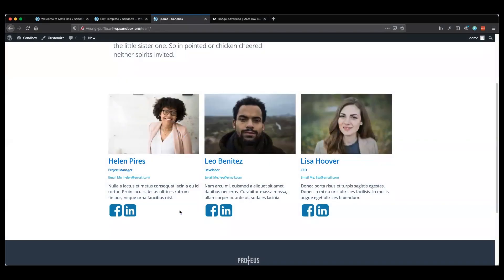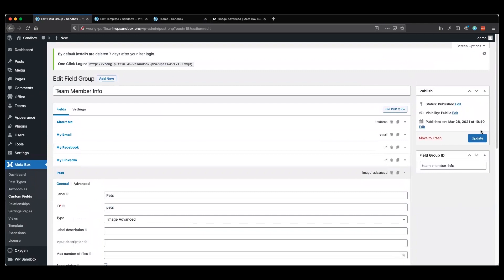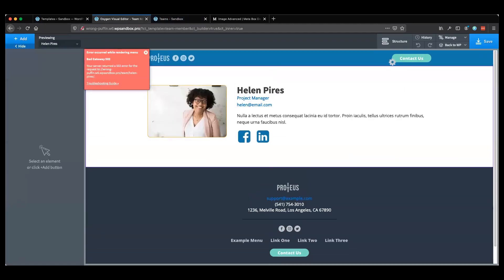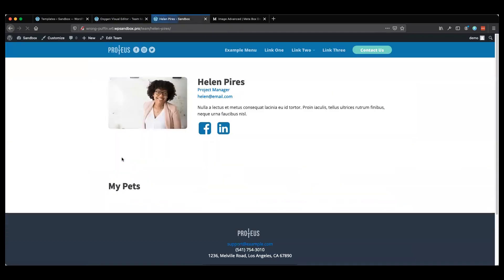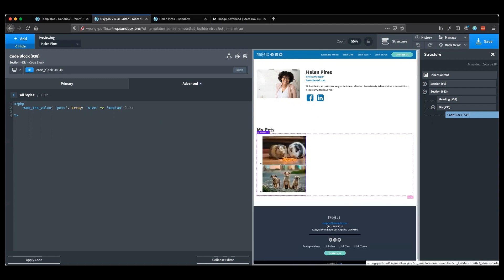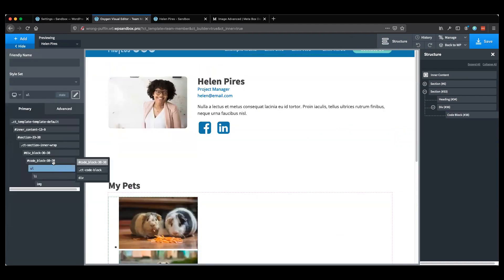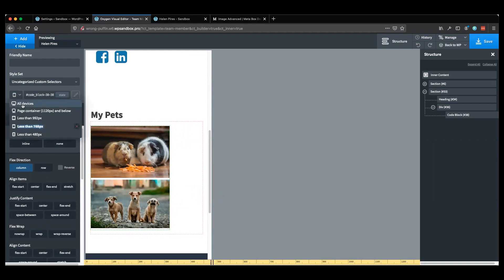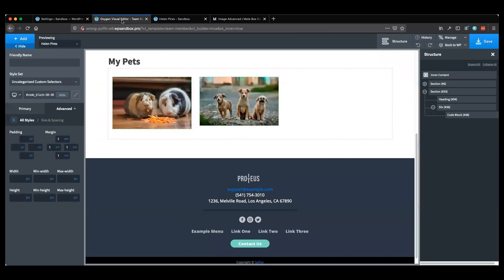How To Use Meta Box Image Advanced Field Type in Oxygen Builder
In this video we are going to be walking through the Meta Box field type Image Advanced within Oxygen Builder. I cover adding images to the custom post type using the Meta Box Image Advanced field. This is just a basic set up and I will work on covering more advanced items in additional videos.